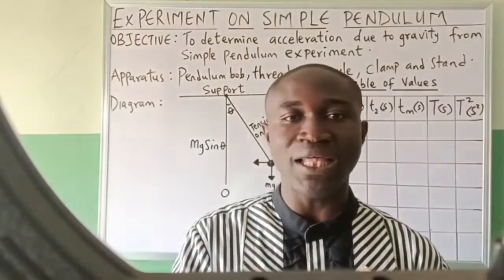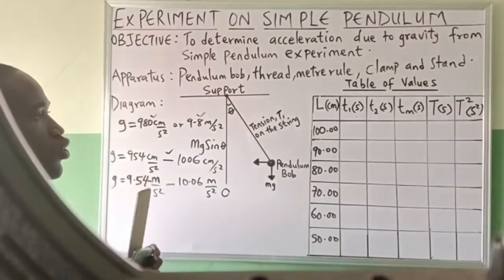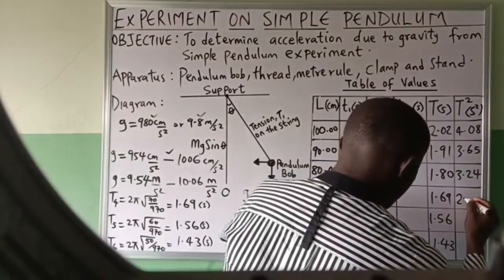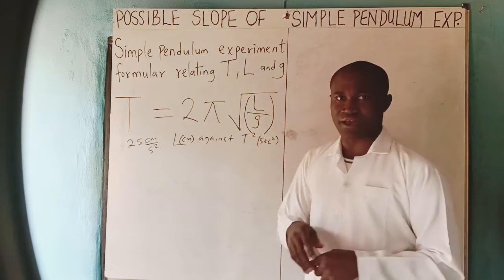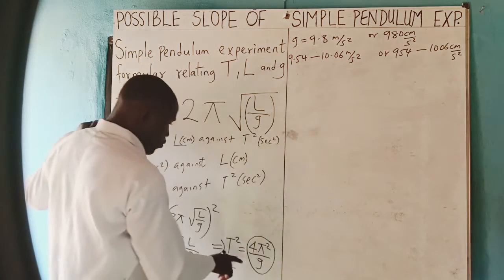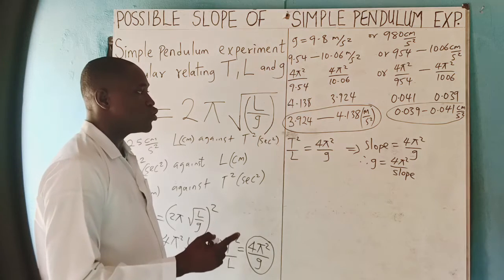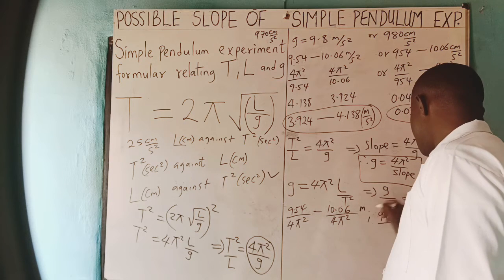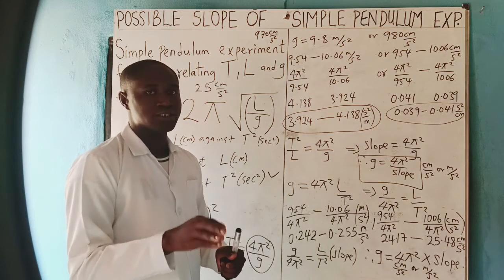Experiment on simple pendulum( you must watch)